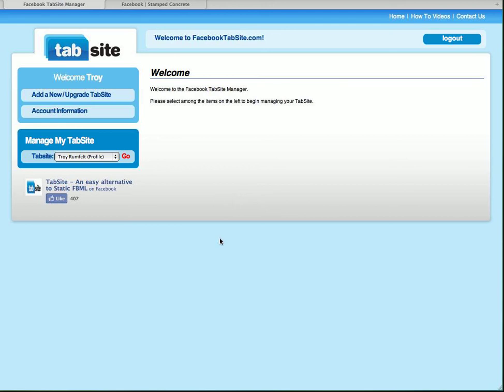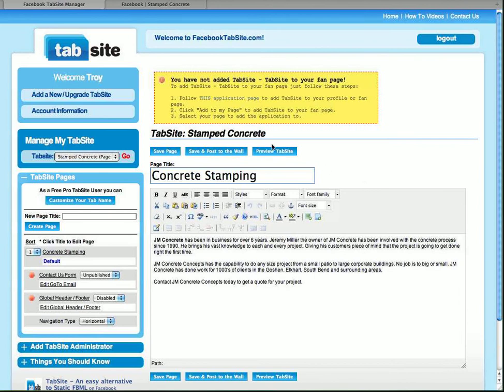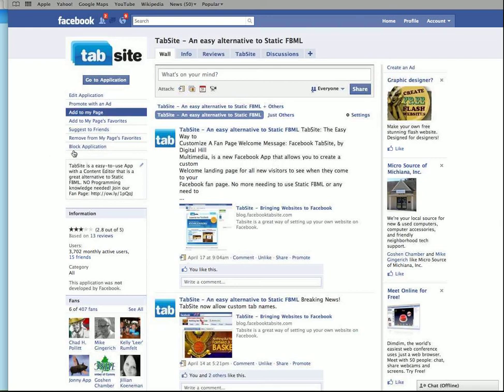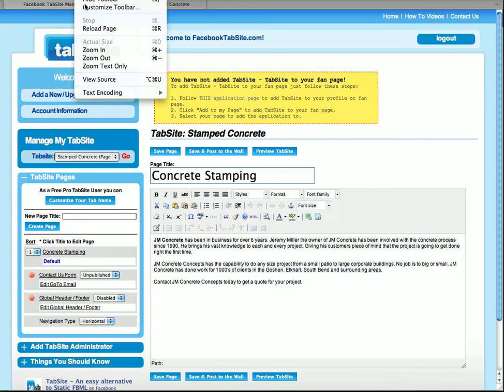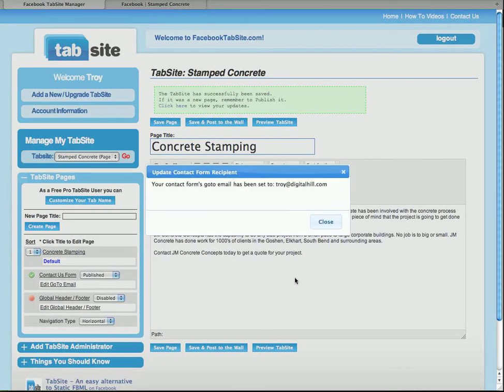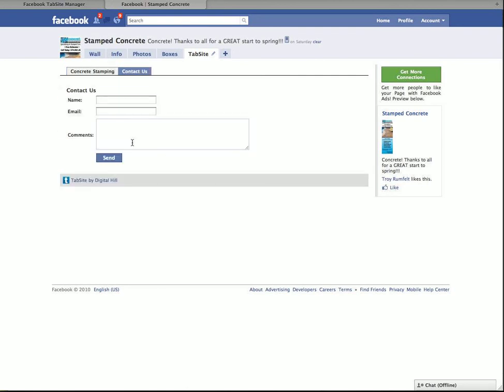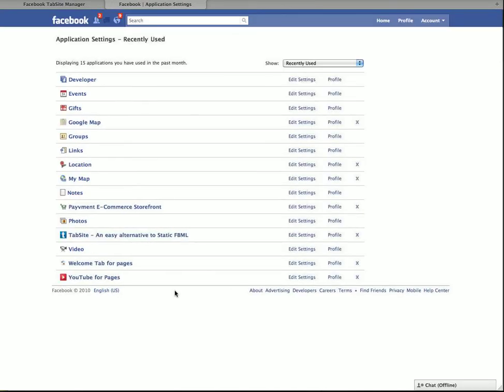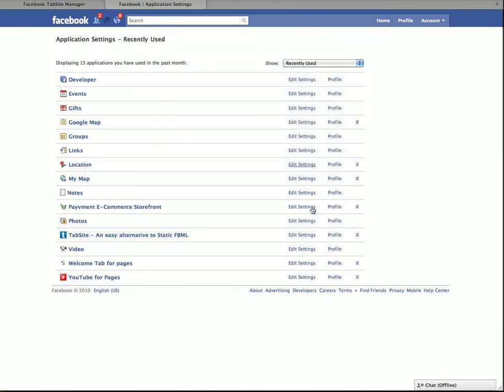NOTE: OLD How to add the Facebook TabSite Application to your Fan Page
This tutorial shows how to add the Facebook TabSite application to a personal Facebook profile.